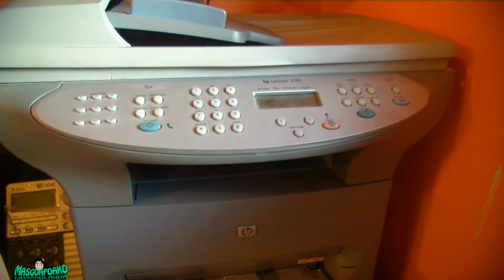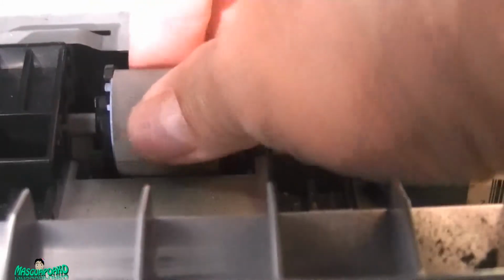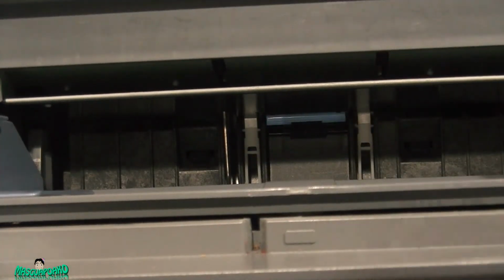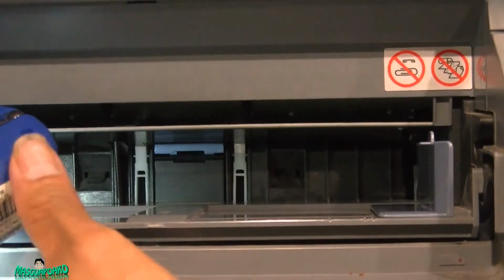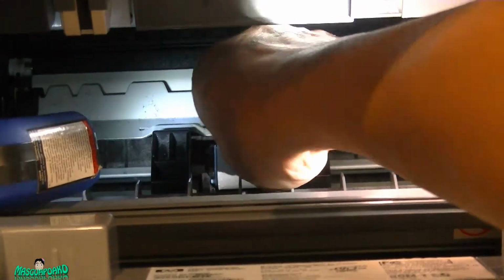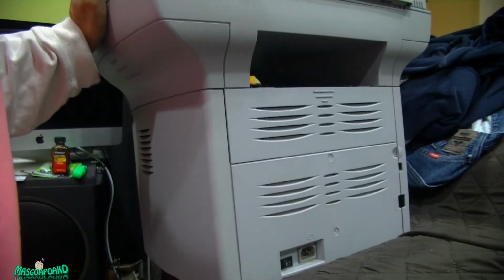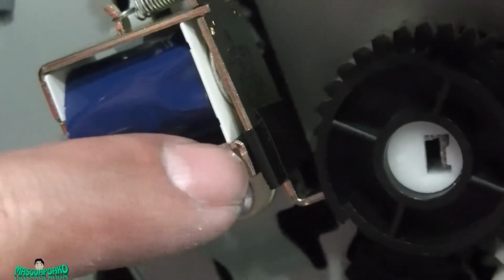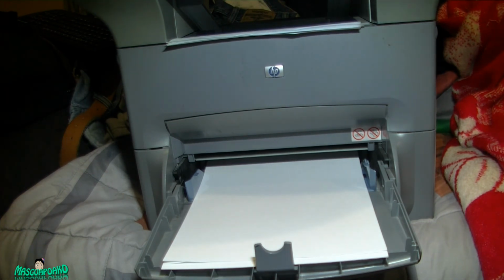Troubleshoot Paper Jam Issue On A HP Laserjet 3380 Printer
Start by clearing the paper path, make sure nothing is stuck. If problem still presist, change the pick up roller,  Separation Pad and clean the sticky residue on the solenoid.
 You can skip to
Replace Paper PickUp Roller   (D SHAPED ROLLER) RL1-0303
00:50

Replace Separation Pad  RF0-1014-CLN
03:29

Clean sticker residue on solenoid  PK2-0064
DF2025J-108-1

10:20